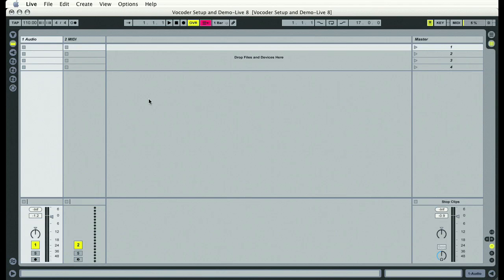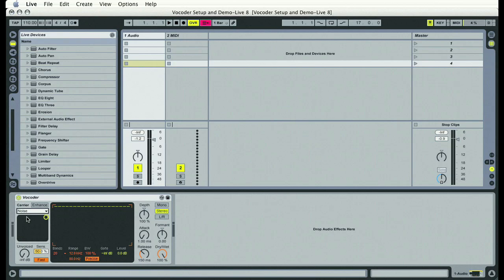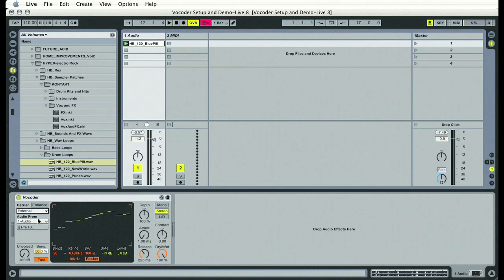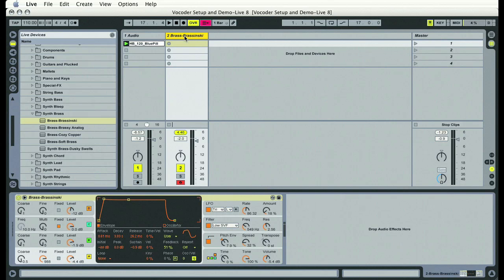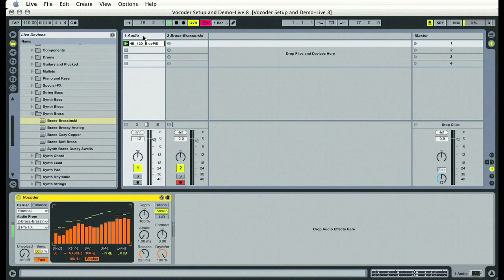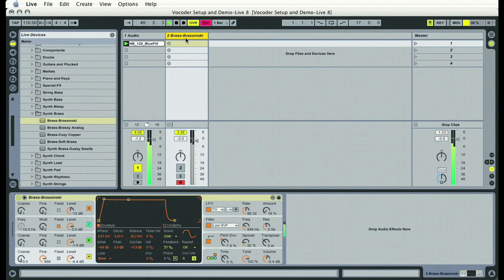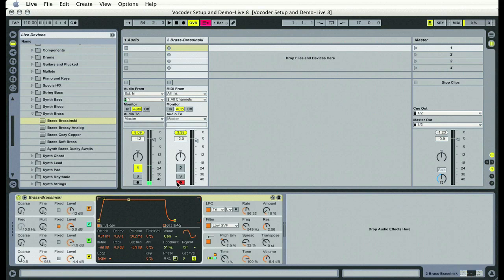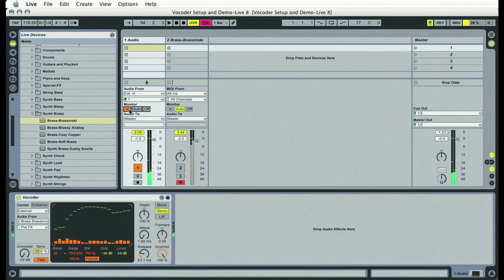The Ableton Vocoder Part 1 of 2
Huston Singletary explains and demonstrates the Ableton Vocoder.